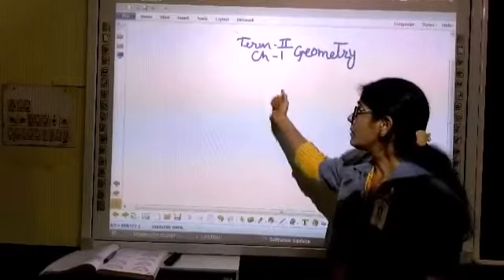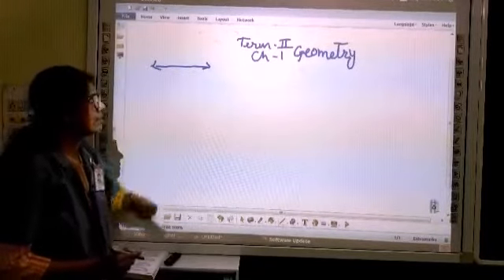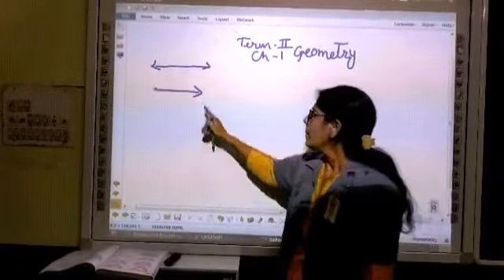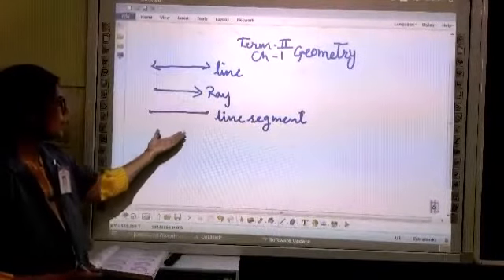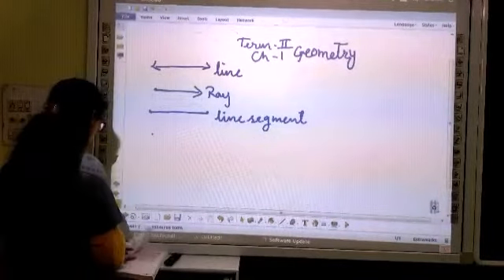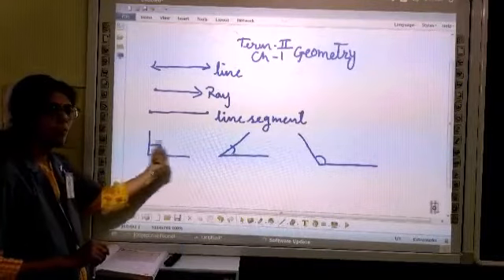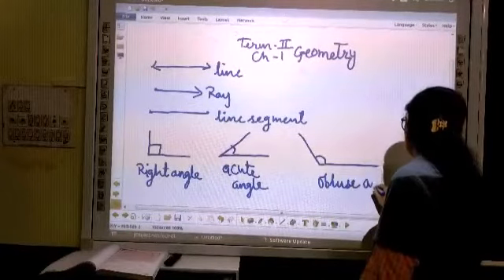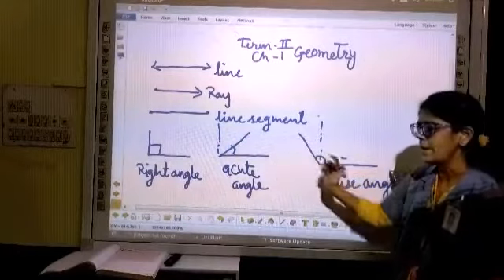MATHS STD 5 CH 1 GEOMETRY 28 10 2020